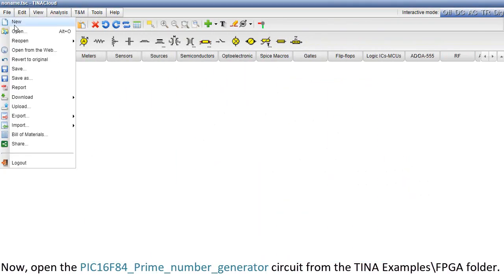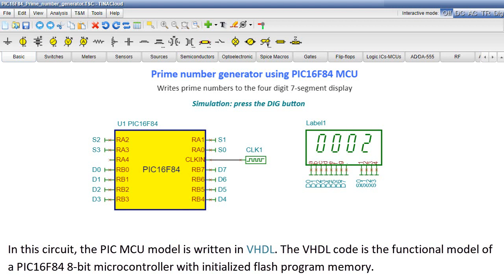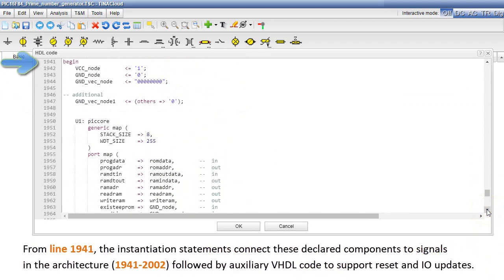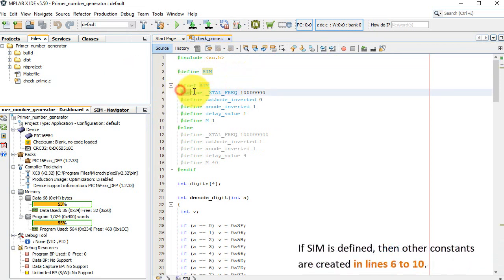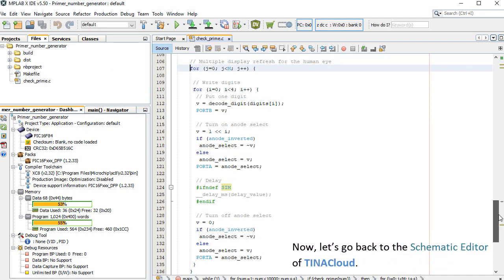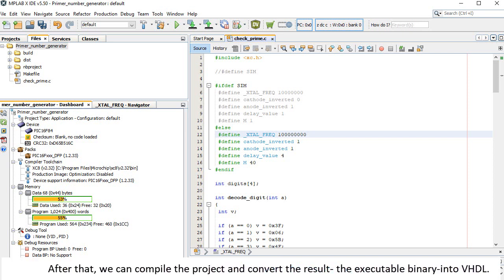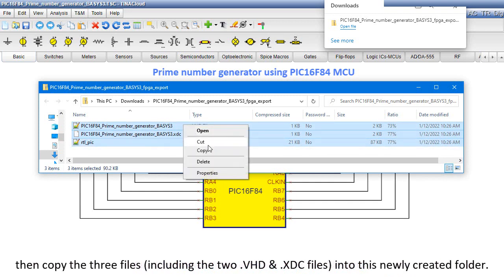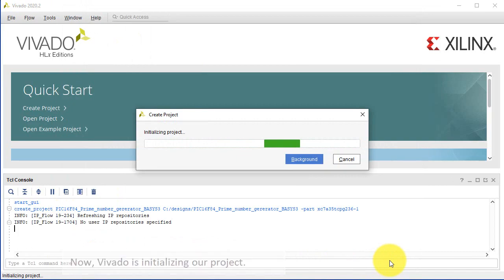Simulating and downloading PIC circuits to Xilinx FPGA boards using TINACloud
In this video, first, we will demonstrate how to simulate and synthesize a circuit displaying prime numbers using a PIC MCU VHDL code.
In the end, we will download the circuit’s configuration file to the Digilent Basys 3 FPGA board.
In our circuit, PIC16F84_Prime_number_generator, the PIC MCU model is written in VHDL. The VHDL code is the functional model of a PIC16F84 8-bit microcontroller with initialized flash program memory.
First, we look at the VHDL code using TINACloud HDL Editor.
Next, we will check the program code written in C and converted to this VHDL code.
The project was created, and the program was developed with the free version of Microchip MPLAB IDE and their Microchip XC8 compiler.
After that, we return to TINACloud's Schematic Editor to test our circuit with digital circuit simulation.
Then, we'll open again the MPLAB editor to make the main difference in the C code for the synthesis, like the processor speed (100 MHz). This is the oscillator frequency of the BASYS3 FPGA board. Next, we compile the project and convert the result – the executable binary – into VHDL.
The code is placed in the flash ROM component of our VHDL PIC model.
Finally, we will test our circuit, " PIC16F84_Prime_number_generator_BASYS3" in a real environment using the Digilent BASYS3 FPGA board.  We will use a free Xilinx tool, Vivado which is required for the FPGA in Digilent Basys 3. We will export the VHDL to  the Xilinx Vivado software, compile it and load the resulting bitstream into the Basys 3 FPGA development board.
As soon as we finish programming the hardware and we turn the Basys3 board on, we can see the prime numbers written on the display as expected.